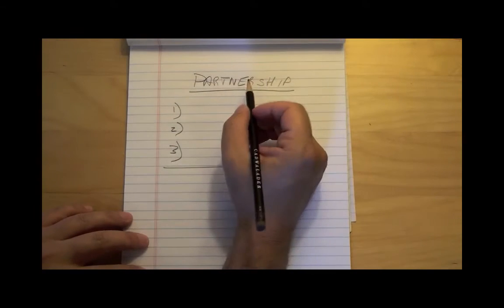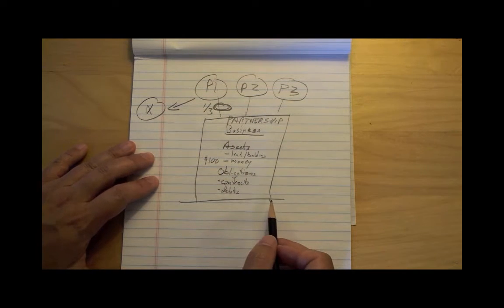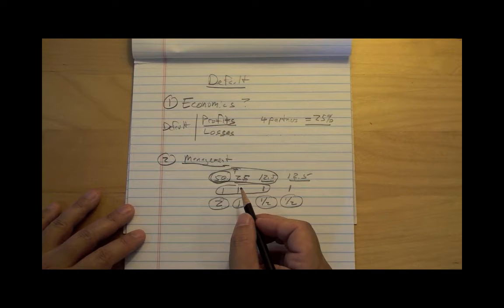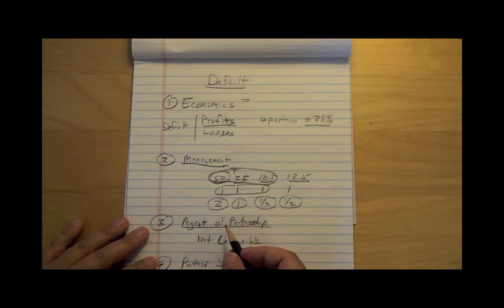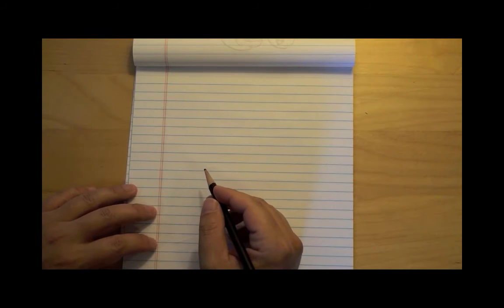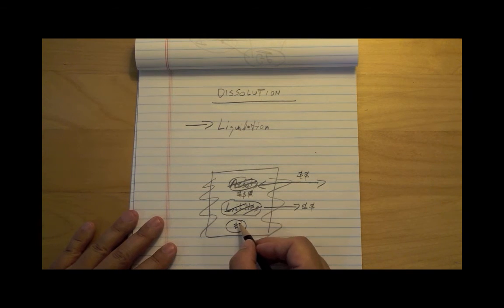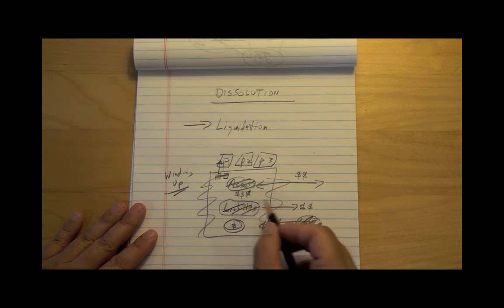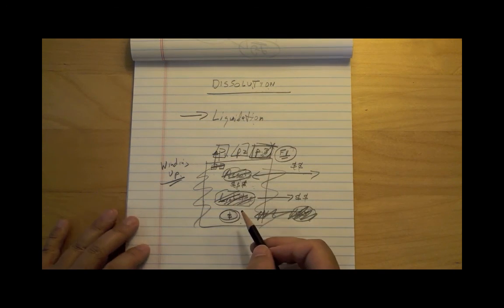Unit 2 - Partnerships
This is the video lecture for Unit 2 of Professor Karl Okamoto's Business Organizations course at Drexel University's Kline School of Law